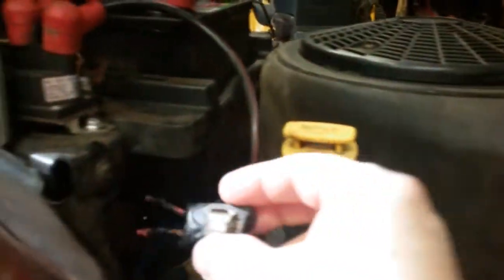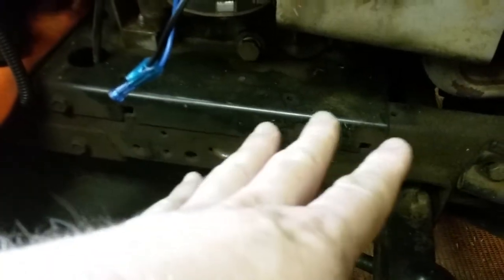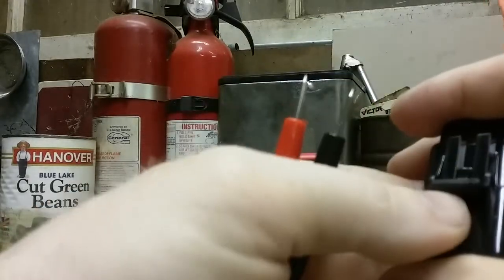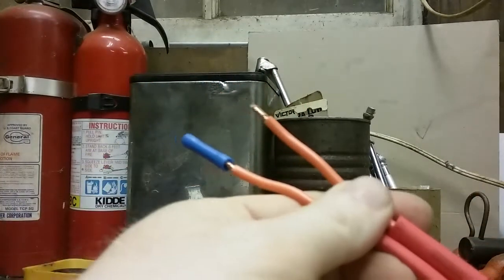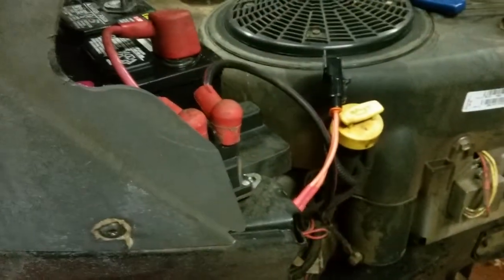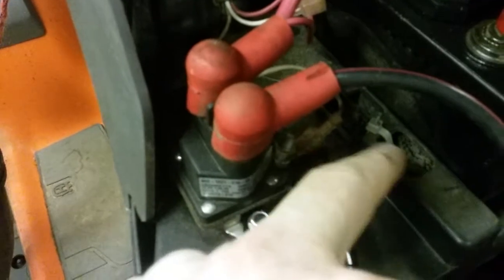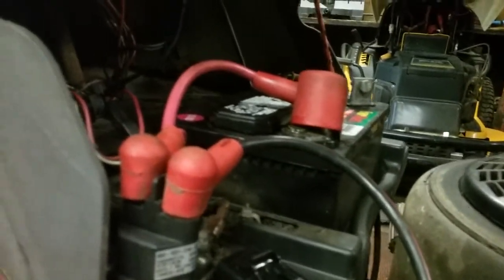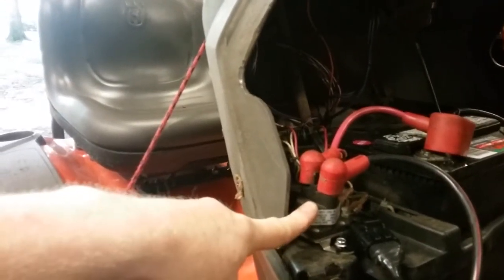Why is there smoke coming out of my Husqvarna lawn mower? Repairing fuse holder and Fluid Film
When I was saying voltage regulator I meant to say starter solenoid. The owner of the mower thought it was going to burn down, and it about did. This is caused by poor contact within the fuse holder that can happen over time. This leads to overheating of the fuse holder, and then it just melts instead of blowing the fuse. Check your fuse holders: blow out the dirt and check for corrosion at the contact points inside the holder.
The tire repair with slime is in the video" working on the Kubota zd21 mower part 2" in the lawn and garden equipment maintenance playlist not Husqvarna.